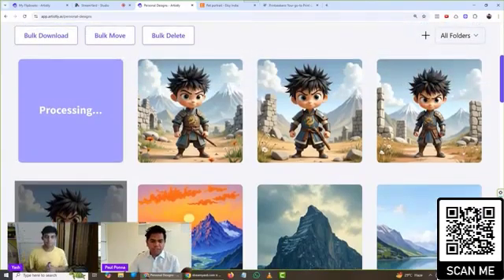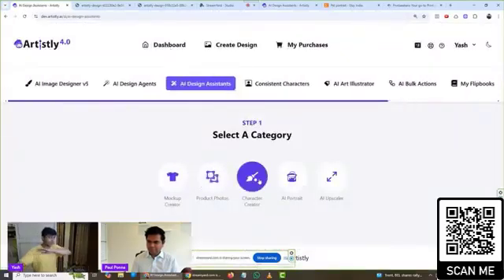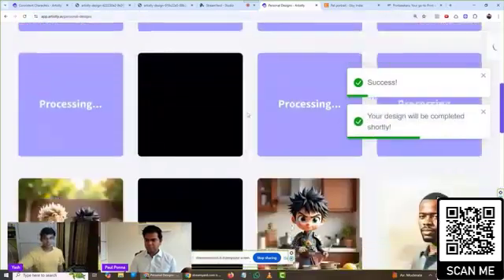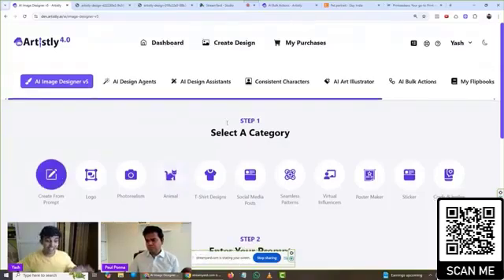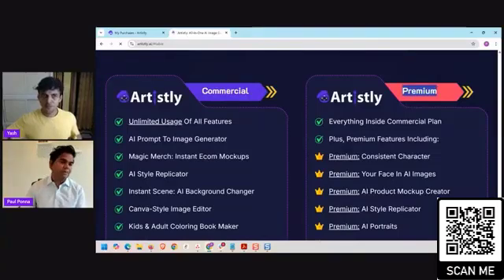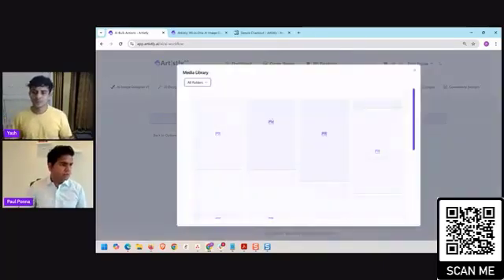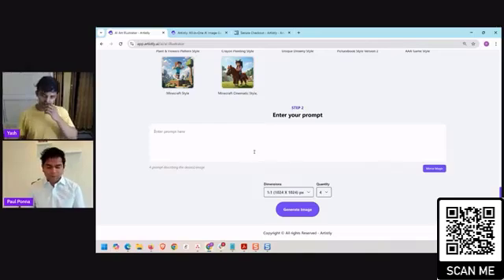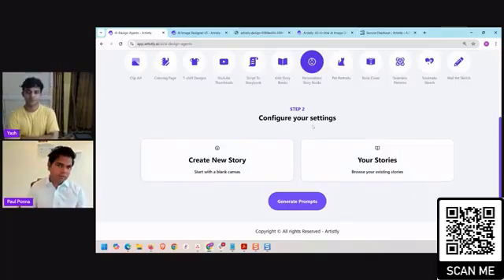Artistly v5.0 New FUTURE UNLOCKED (All-In-One Al Design Tool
artistly ai
artistly.ai review
artistly ai review
artistly.ai
artistly
artistly ai tutorial
artistly review
artistly 4.0
videoexpress ai
artisly
artistly review
artistly 4.0
videoexpress ai
artisly